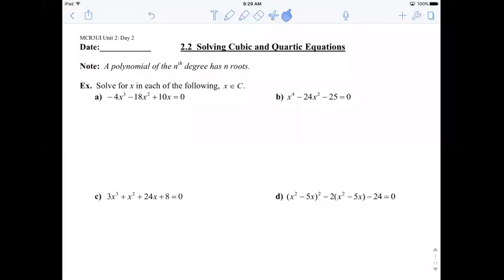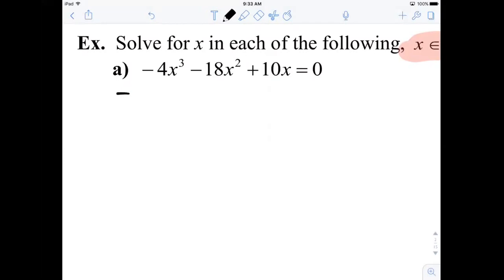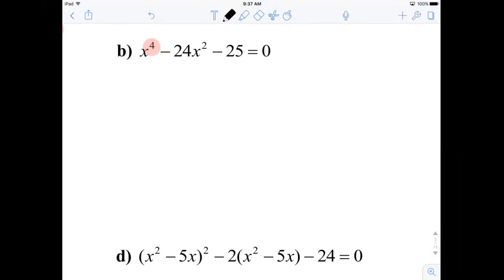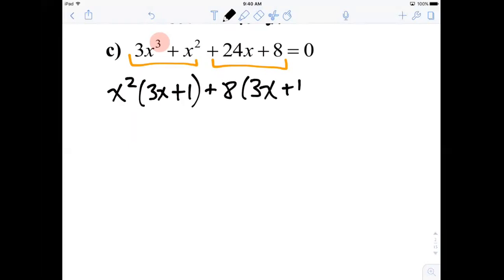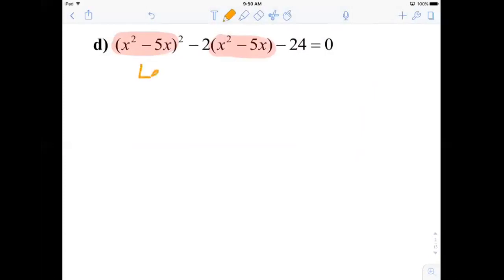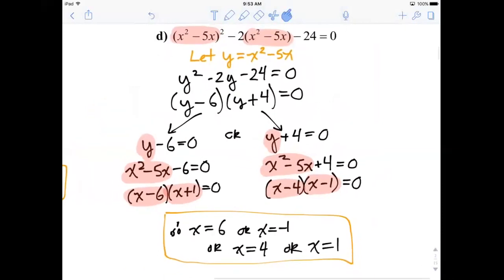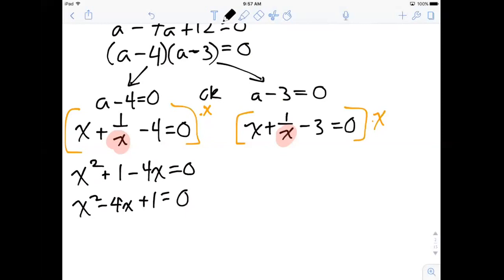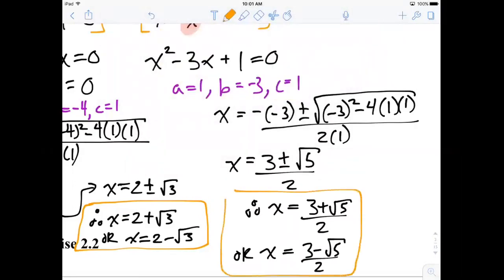2.2 Solving Cubic and Quartic Equations